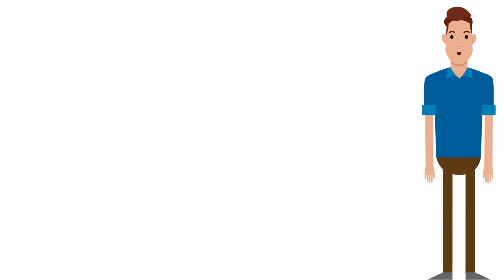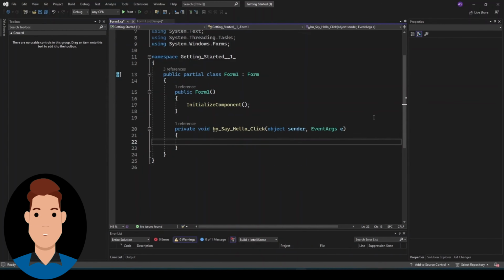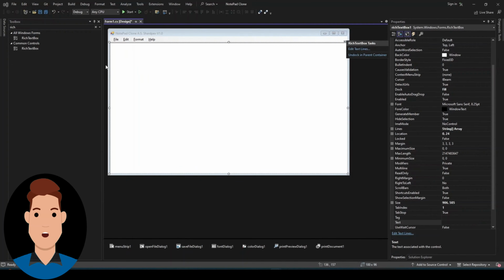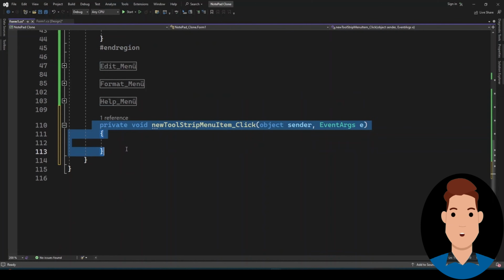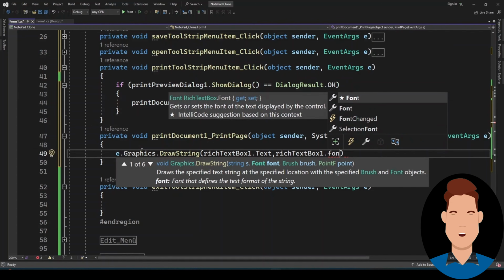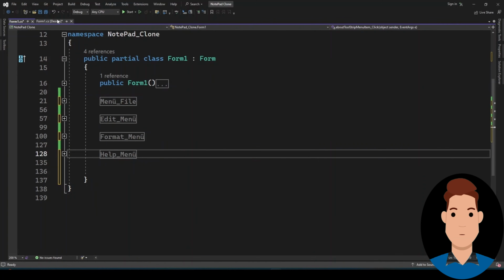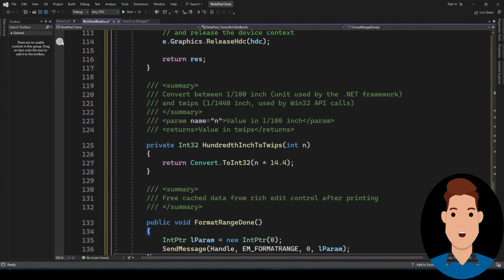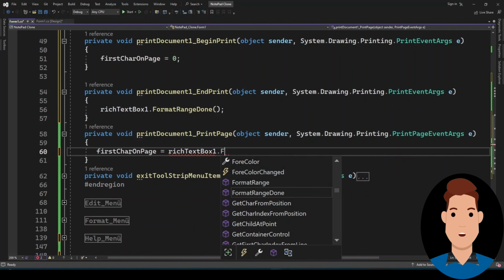Build a Notepad Clone with Windows Forms C# | WinForms Tutorial Included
Create a C# Application from Start to Finish. In this Video I show you the Benefit and usage from WinForms and we build together a Complete NotePad Clone.
Learn how to create your own Notepad clone using Windows Forms and C# in this comprehensive tutorial. Whether you're a beginner or an experienced developer, follow along as we walk through the process step by step. From designing the user interface to implementing essential features, this tutorial covers everything you need to know to build your own text editor. Don't miss out on this opportunity to enhance your WinForms skills and create a valuable application from scratch!